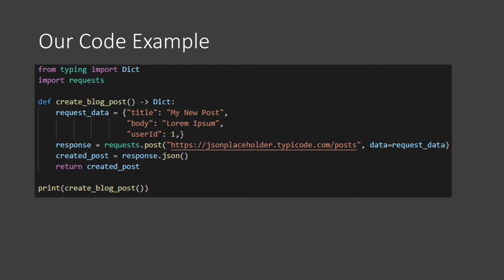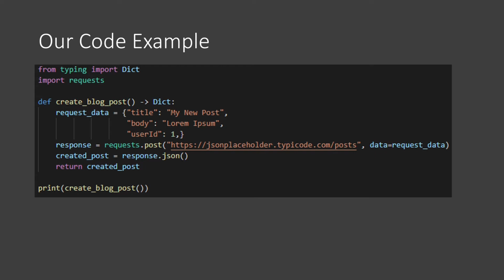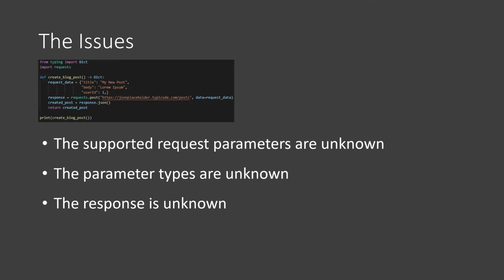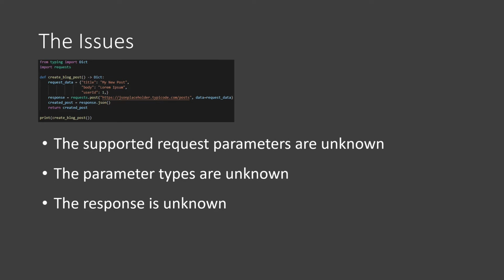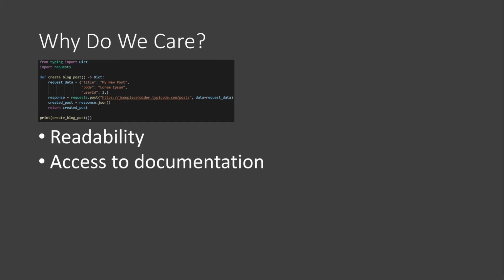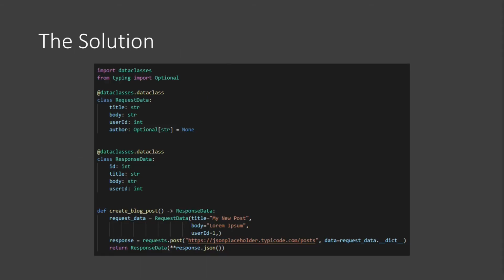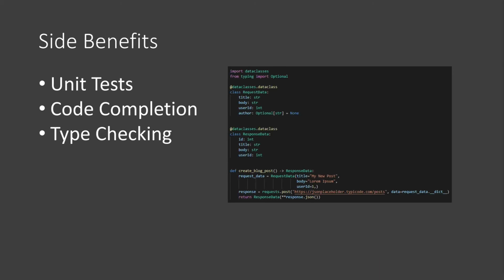Djangocon EU 2021 Lightning Talk - Using Data Classes to Self Document External APIs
A lightning talk I made for djangocon EU 2021